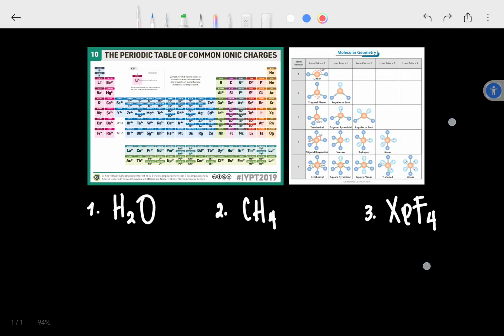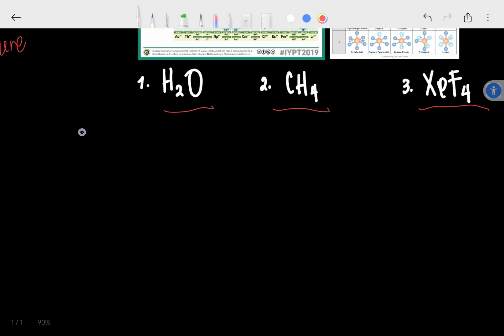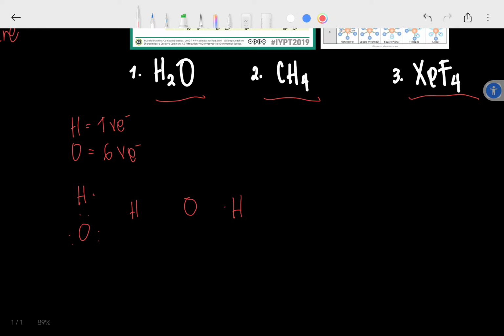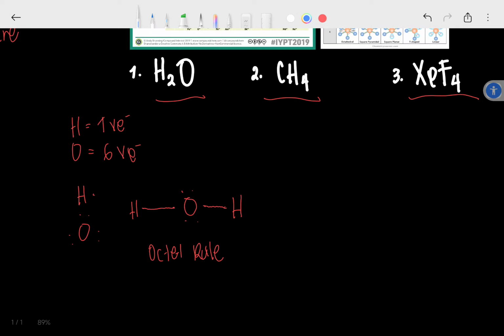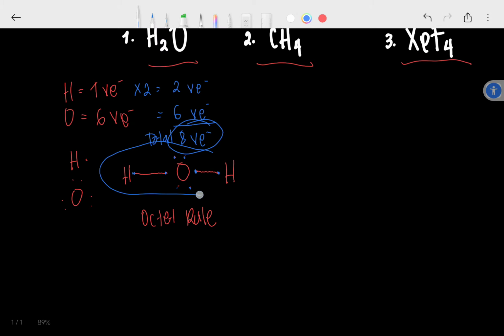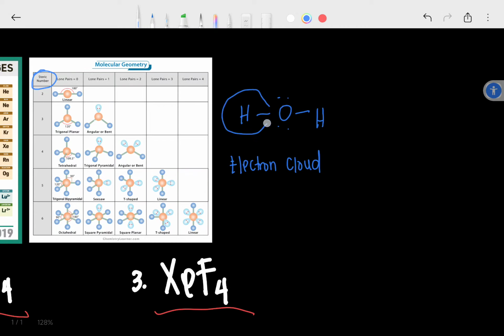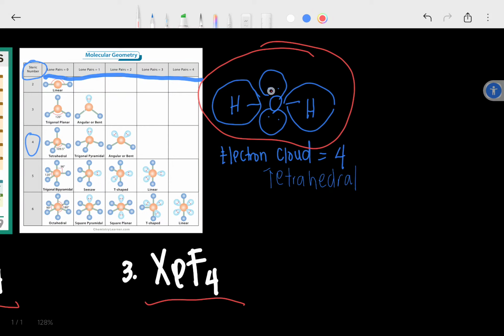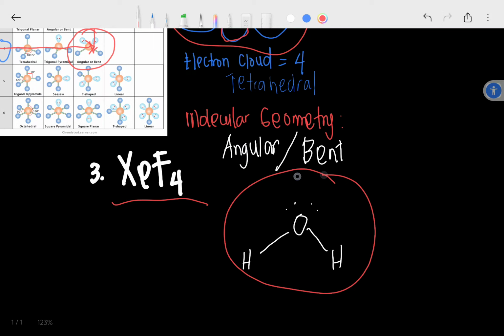How to Write the Molecular Geometry of Water?